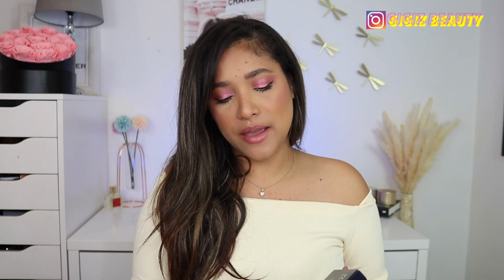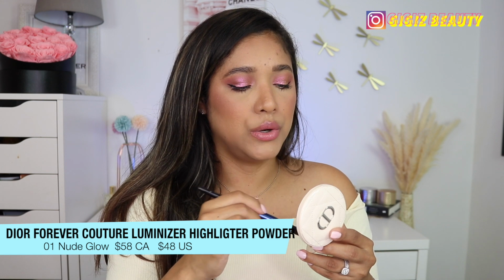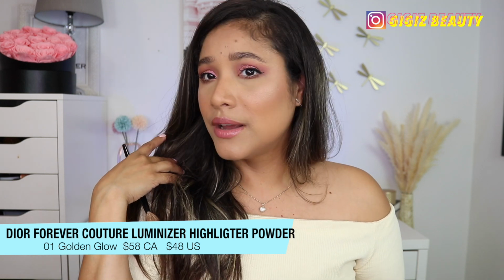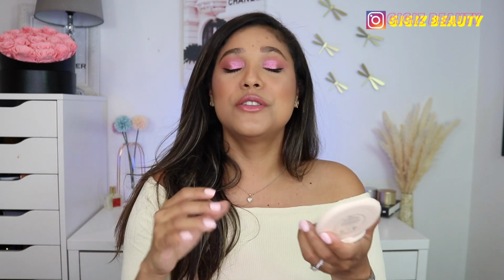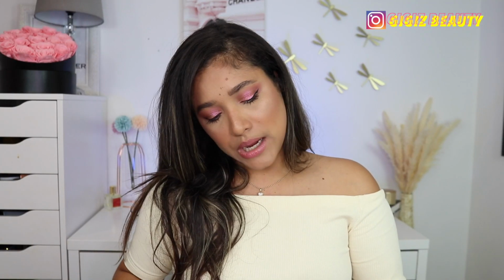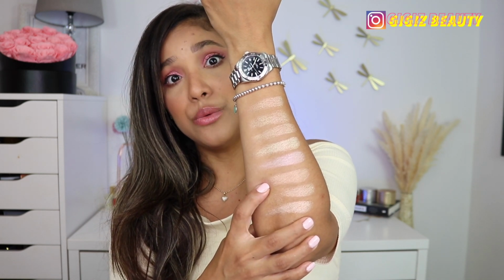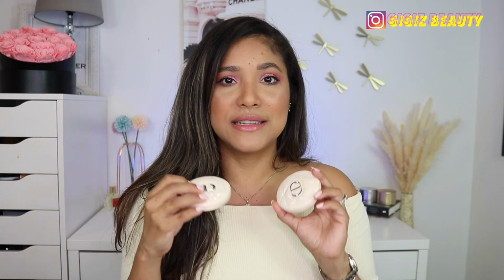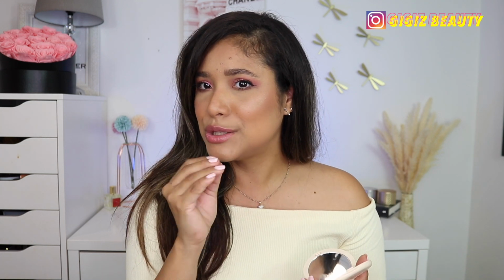Dior Couture Luminizer highlighters in Nude Glow and Golden Glow | Comparissons and Demo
🤩OPEN ME🤩

Hi Friends, Today Im Sharing my new Dior Luminizer i. Two shades with a ton of comparissons ✨💖

🛍✨ ✨Dior Couture Luminizer highlighter in 01 Nude Glow
-Dior Couture Luminizer highlighter in 04 Golden Glow

-Chanel Foundation
-Pat Mcgrath Concealer
-Pat Mcgrath highlighter
-Dior Bronzer in shade 5
-Huda beauty setting powder
-Charlotte tilbury blush
-Charlotte tilbury eyebrow pencil
-Pat Mcgrath Mega palette eyeshadow
-Chantecaille lippie

🔸Referal links🔸